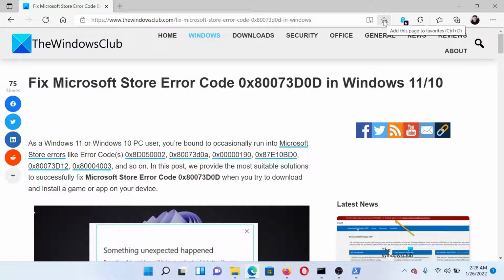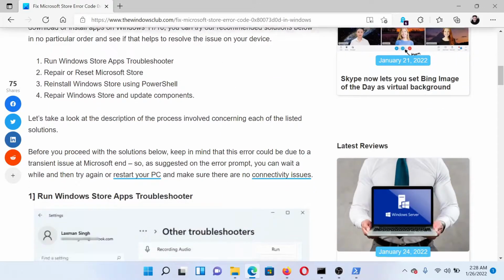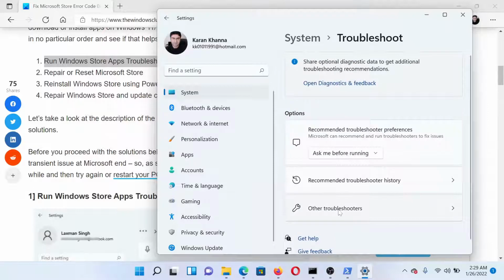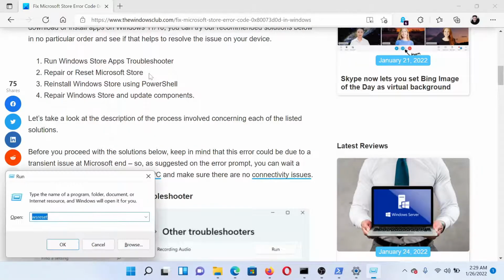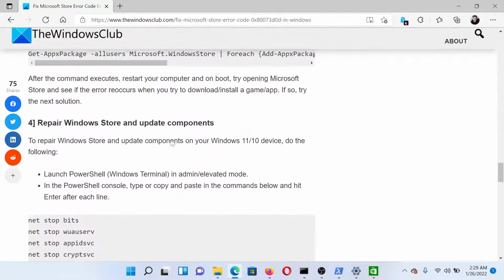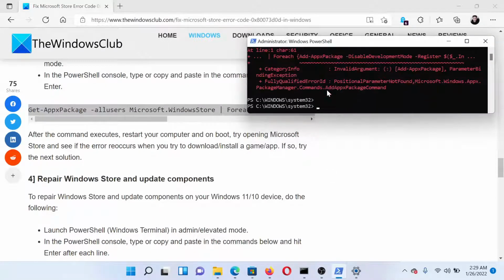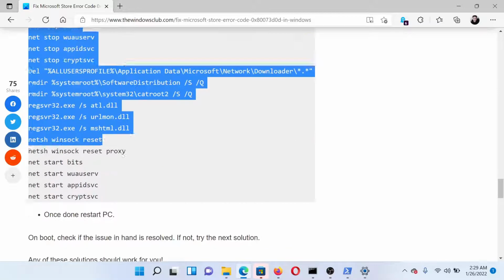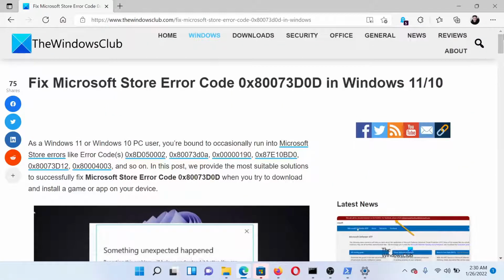Fix 0x80073D0D Microsoft Store Error Code in Windows 11/10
As a Windows 11 or Windows 10 PC user, you’re bound to occasionally run into Microsoft Store errors like Error Code(s) 0x8D050002, 0x80073d0a, 0x00000190, 0x87E10BD0, 0x80073D12, 0x80004003, and so on. In this guide, we provide the most suitable solutions to successfully fix Microsoft Store Error Code 0x80073D0D when you try to download and install a game or app on your device.

Here are a few fixes and suggestions:

1] Run Windows Store Apps Troubleshooter

2] Repair or Reset Microsoft Store

3] Reinstall Windows Store using PowerShell

4] Repair Windows Store and update components

Timecodes:
0:00 Intro
0:28 Run Windows Store Apps troubleshooter
0:53 Reset Microsoft Store
1:06 Reinstall Windows Store using Powershell
1:35 Repair Windows Store components